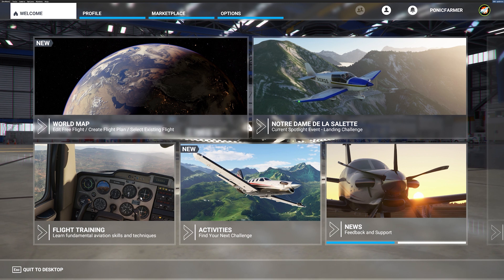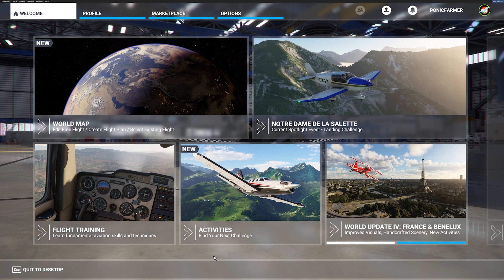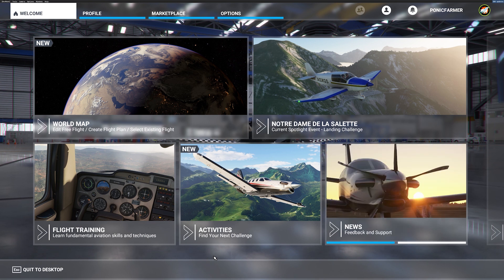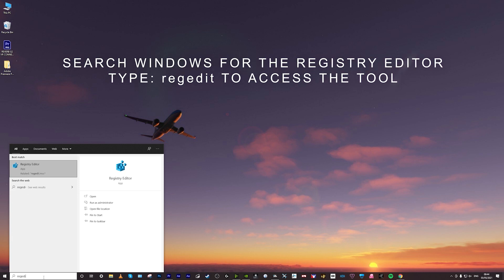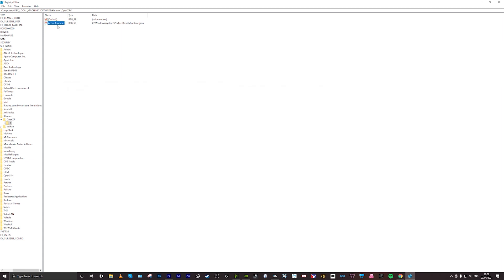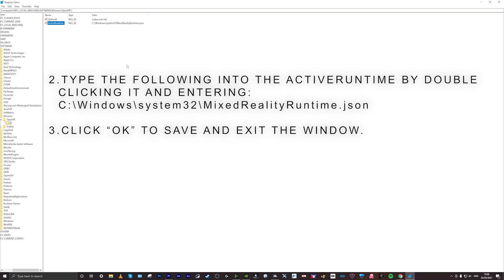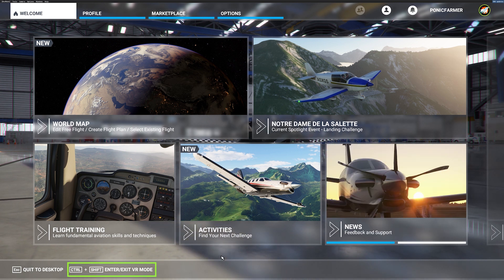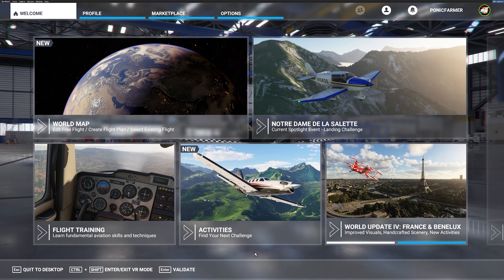MSFS | REVERB G2 OPENXR RUNTIME/REGISTRY KEY TUTORIAL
This video tutorial explains how you set up MSFS to open the OpenXR runtime when connecting the Reverb G2 headset.  I realize this might be old news to some, but I hope it helps those who are new to the sim or VR.
Registry key: C:\Windows\system32\MixedRealityRuntime.json
My setup:
64GB RAM
970 EVO Plus NVMe M.2 SSD 1TB
RØDE Lavalier
Info about the simulator:
Microsoft Flight Simulator (also unofficially referred to as Flight Simulator 2020, abbreviated as MSFS2020) is a flight simulator developed by Asobo Studio and published by Xbox Game Studios exclusively for Microsoft Windows and Xbox One.  It is the eleventh major entry in the Microsoft Flight Simulator series, preceded by Flight Simulator X. It simulates the entire Earth using textures and topographical data from Bing Maps. Three-dimensional representations of the world's features, such as terrain, trees, grass, buildings, and water are generated using Microsoft Azure technology.